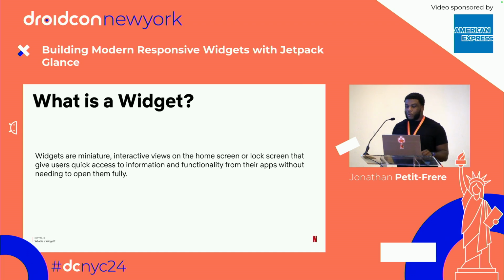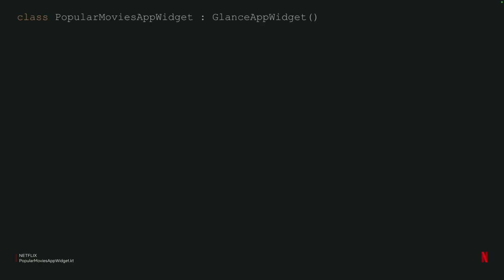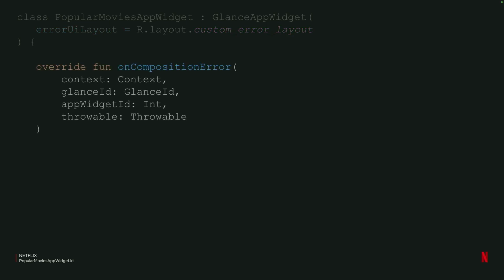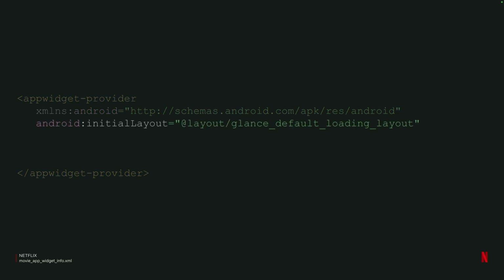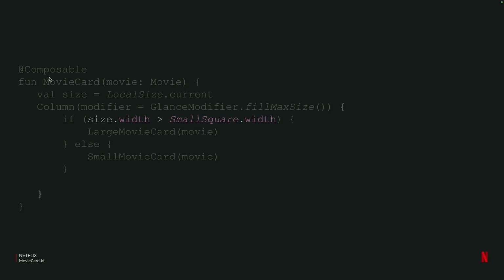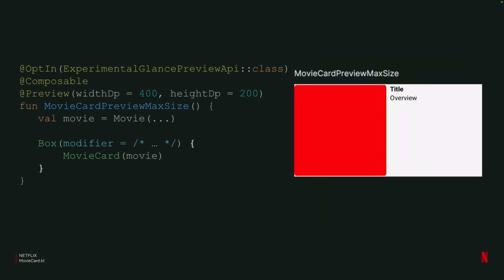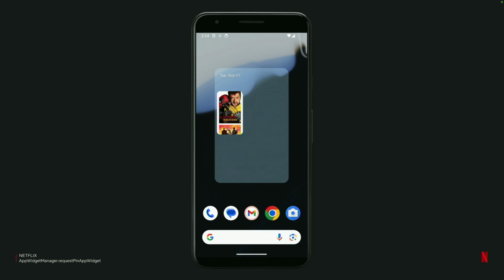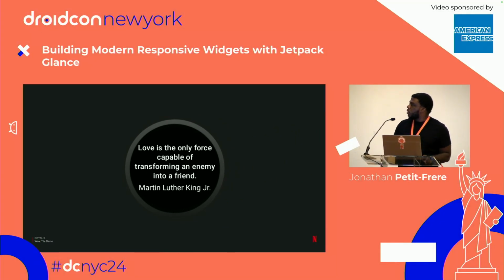Building Modern Responsive Widgets - Jonathan Petit-Frere | droidcon New York 2024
🎤 Talk: Building Modern Responsive Widgets with Jetpack Glance
👤 Speaker: Jonathan Petit-Frere
📍 Event: droidcon New York 2024
📅 Date: September 19th - 20th